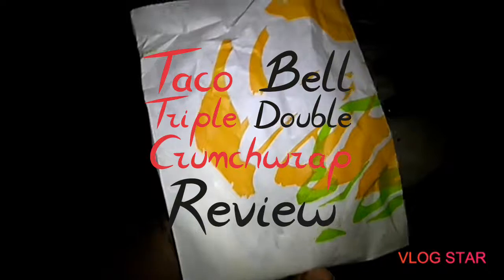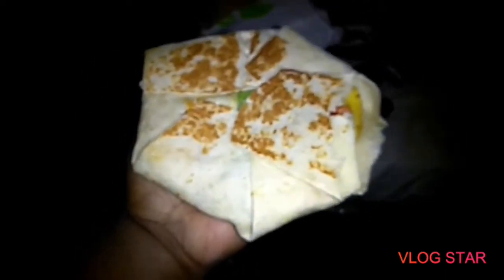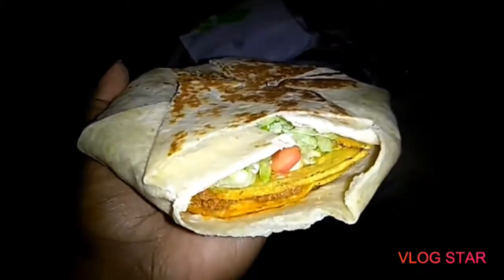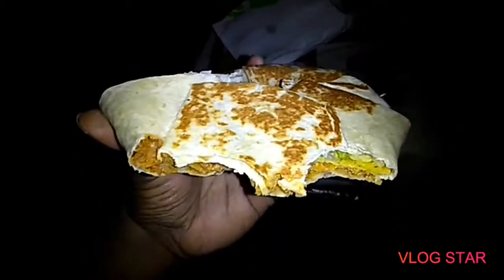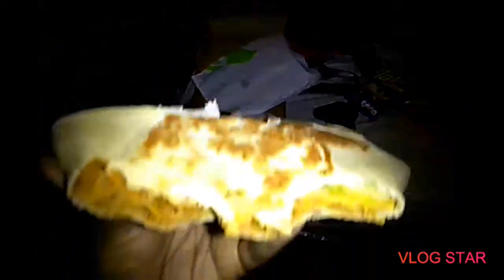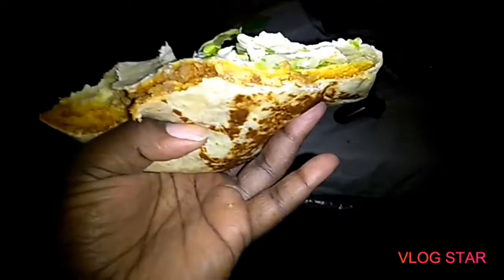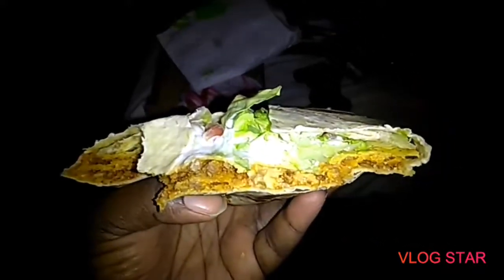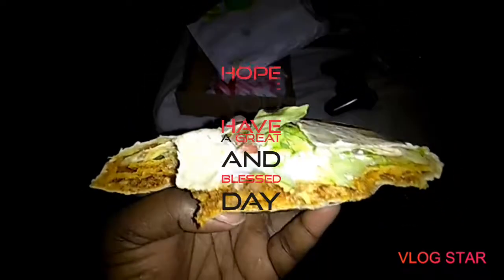Taco Bell Triple Double Crunchwrap review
Original Music by Jay Z and Yes!